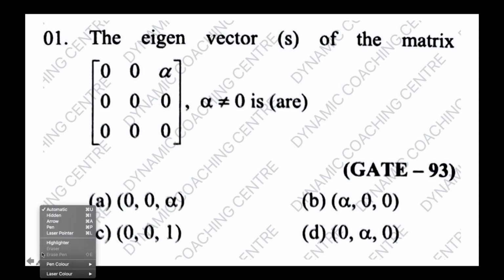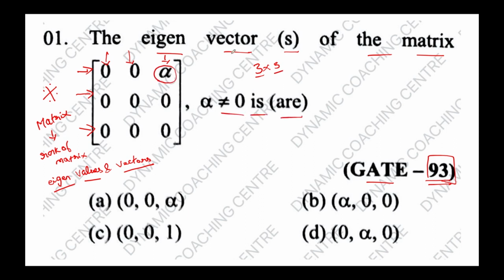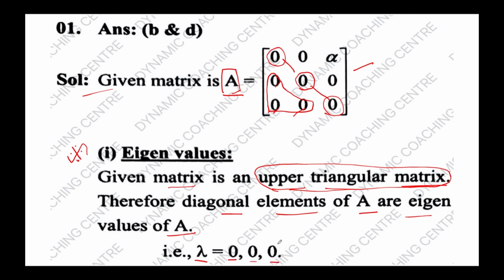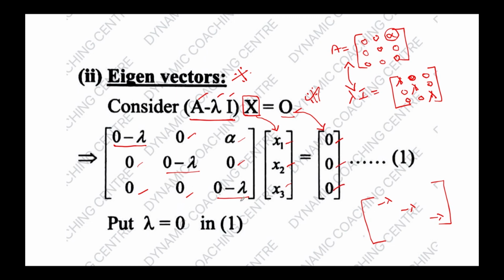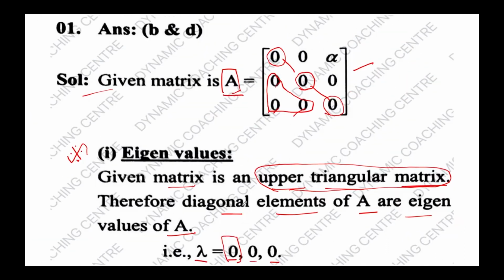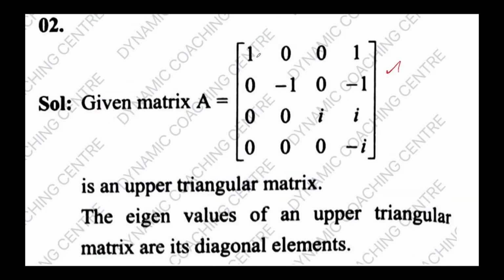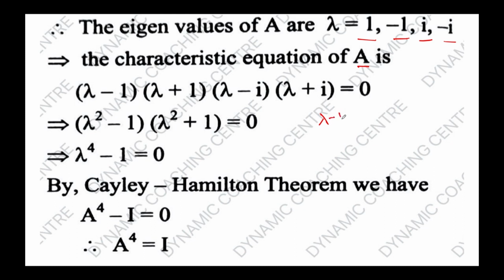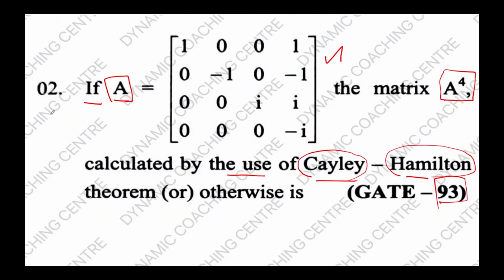GATE MATRIX PART 1 [ESE/TRB/TNPSC] Cayley Hamilton Theorem | Tips&Tricks | Dynamic Coaching Centre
In this video we have discussed about the MATRIX. theory and concepts . this also contains the application of the same to the competitive exam problems This video will be useful for those who prepare for the competitive exams like GATE/ESE/TRB/TNPSC.

You can contact the given nos. and come for offline classes offering at Dynamic Coaching Centre.